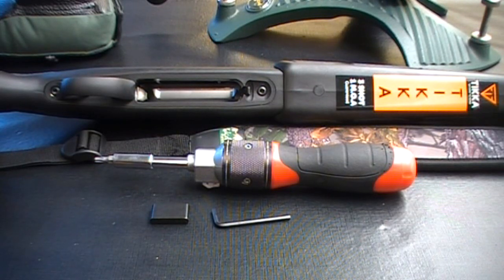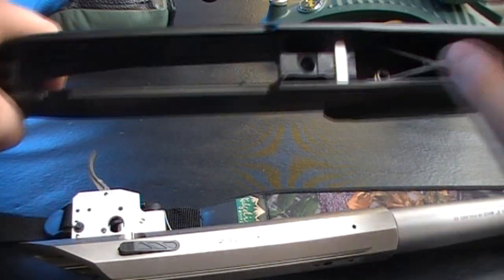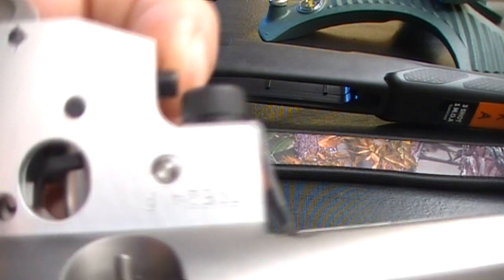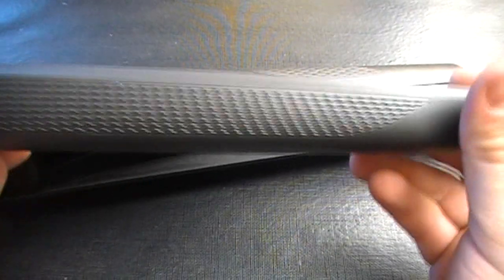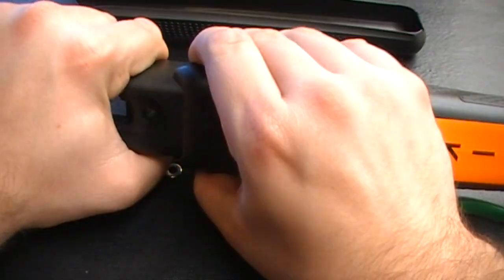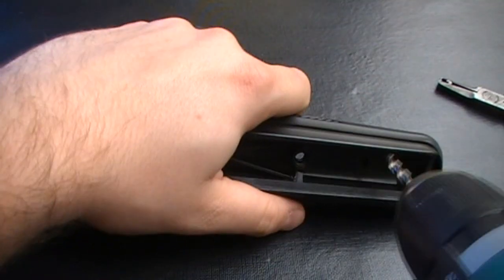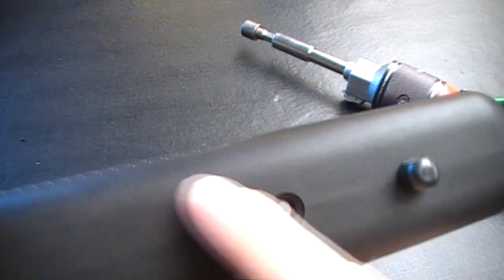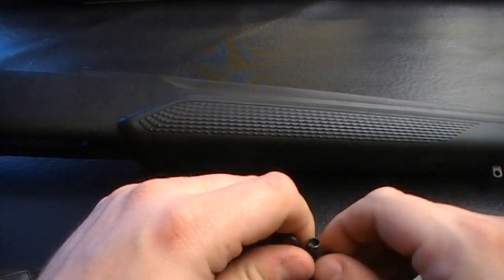Tikka T3X Upgrade Rifle Build Part 4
Tikka T3X Upgrade Rifle Build Part 4 steel recoil lug and Forend